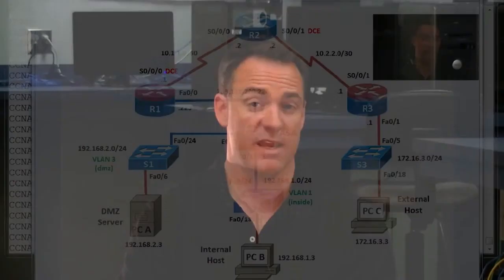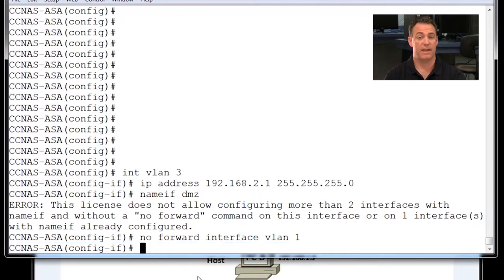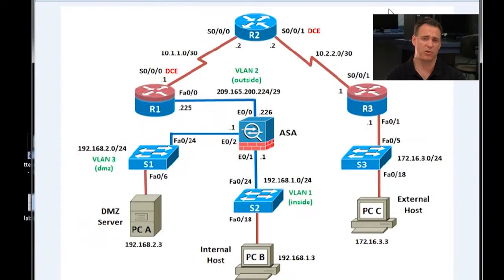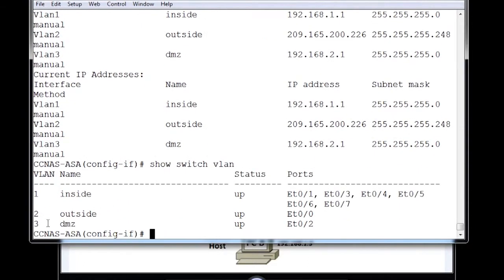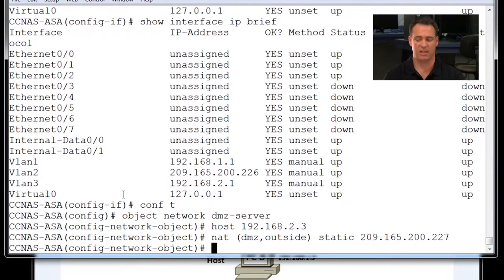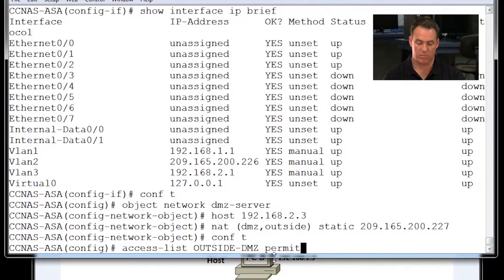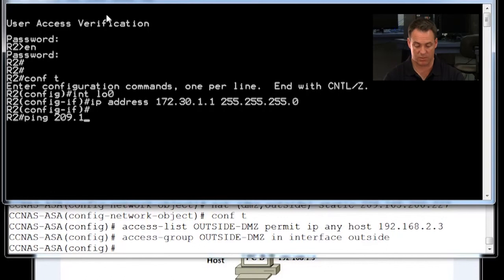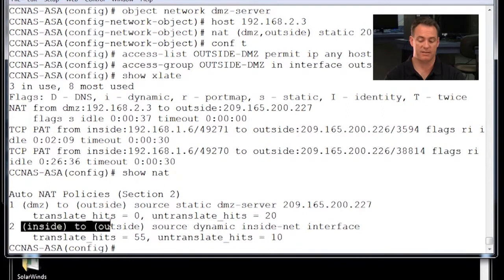CCNA Security Chapter 10 Lab A Part 6